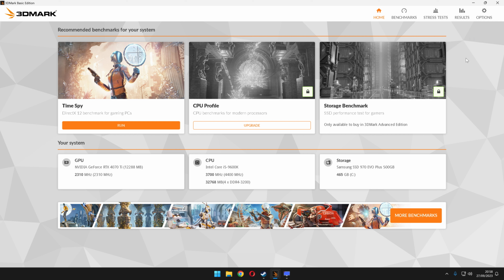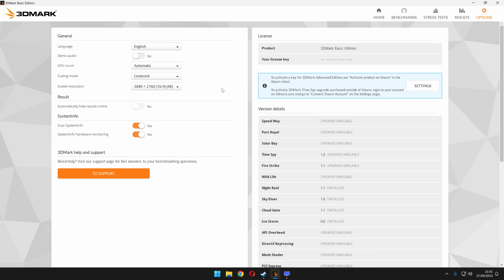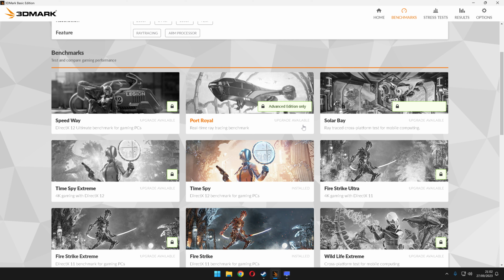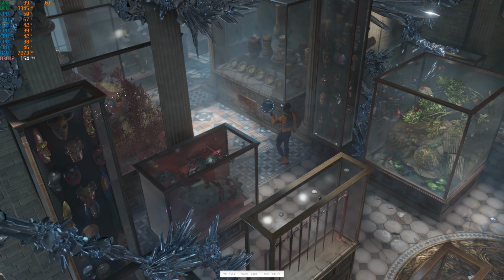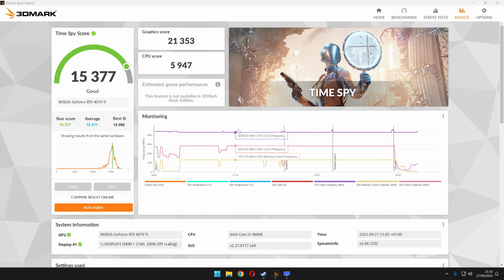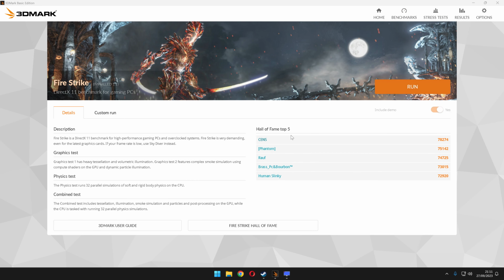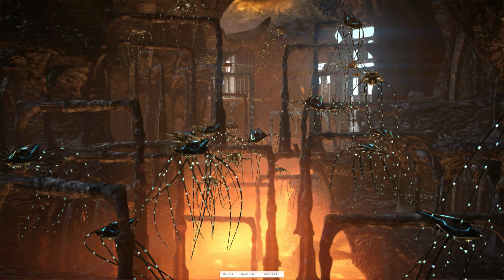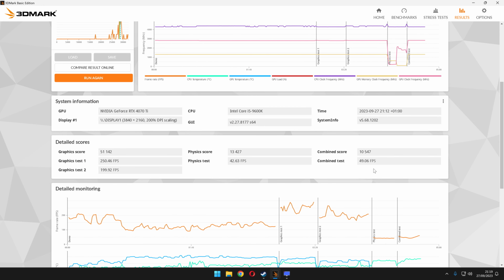3D Mark / 4K/ 4070Ti / Let's record a benchmark and see what we get / And why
When benchmarking your system, try to limit background application usage and anything that might take away systems performance.
Im recording because we need to know how it will work while streaming/recording. So pretty not-smart idea. Let's have a look.